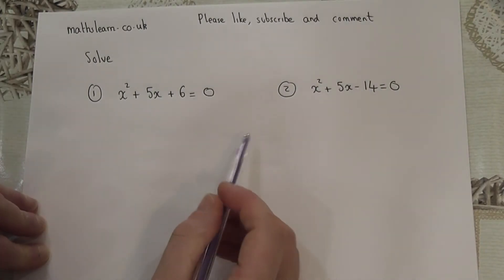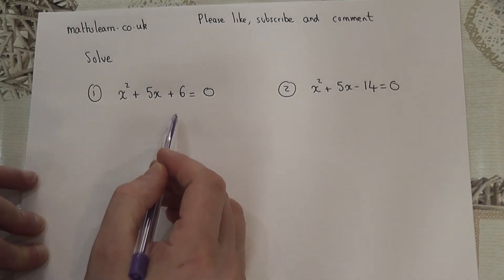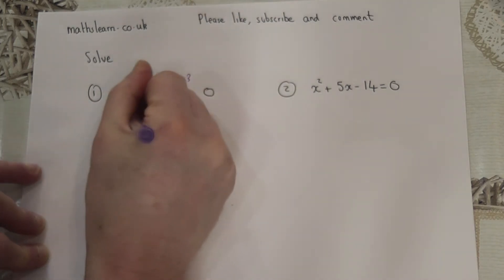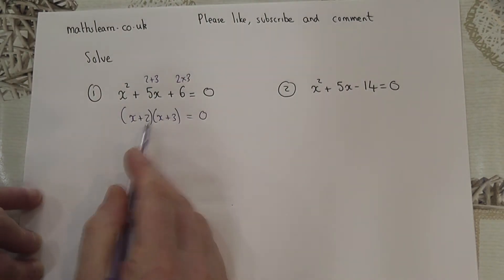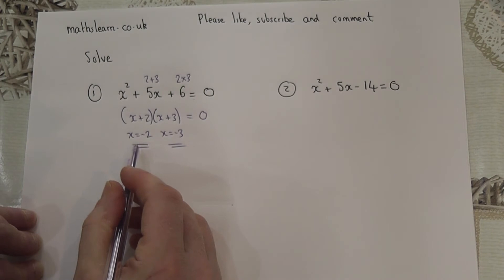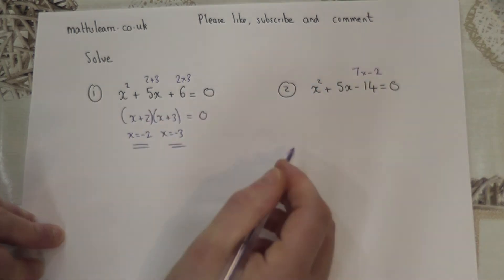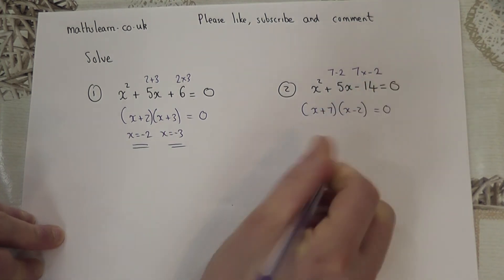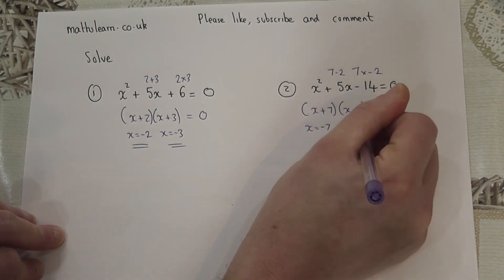How to solve quadratic by factorising or factoring (1 minute quick maths)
How to factorise and solve quadratic equations of the form x^2+ax+b
x^2+5x+6 = 0 so (x+2)(x+3)=0 so x=-2 or x=--3
x^2+5x-14=0 so (x+7)(x-2)=0 so x=-7 or x=2Maths revision videos